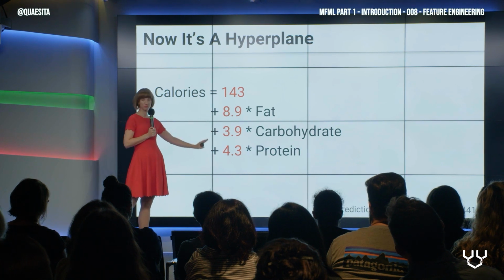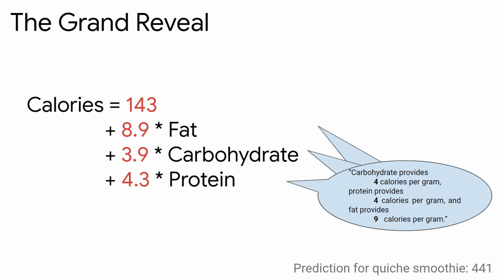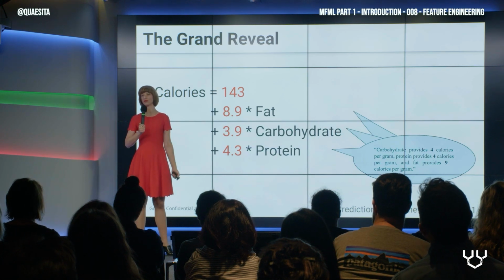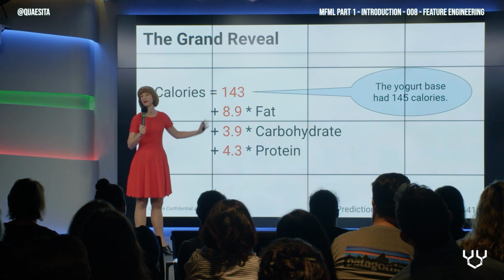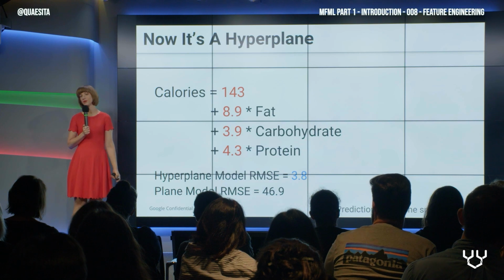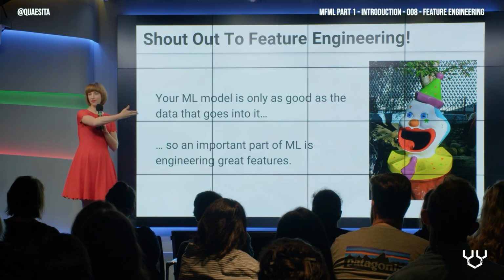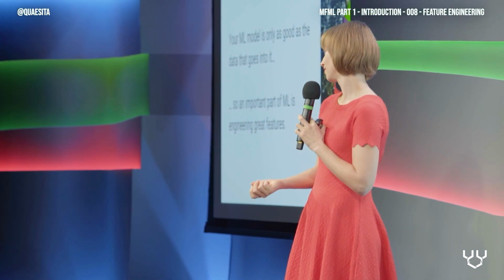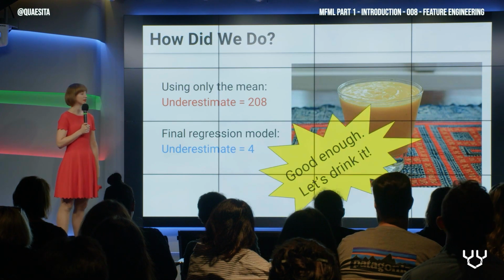MFML 008---Feature engineering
Welcome to a machine learning course for everyone! In this short lesson, you'll learn what feature engineering is and why it is so important in machine learning.

If you found this useful or enjoyable, the best way to say thank you is by sharing it.